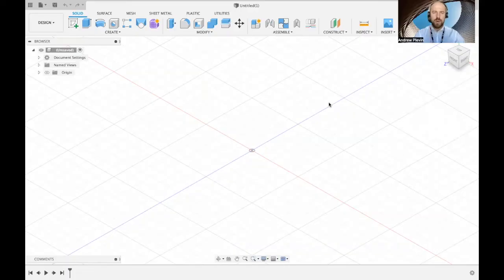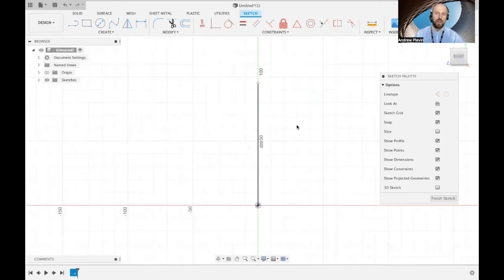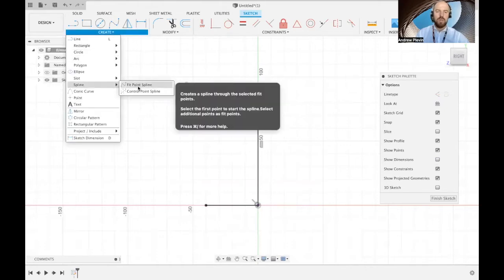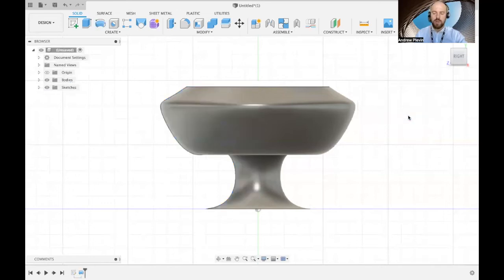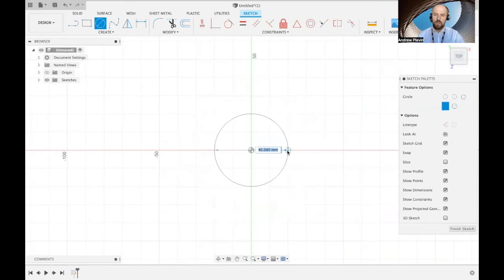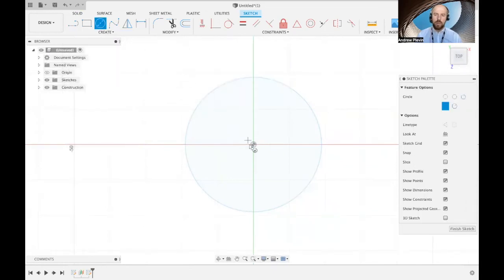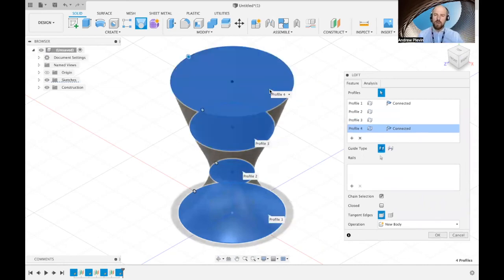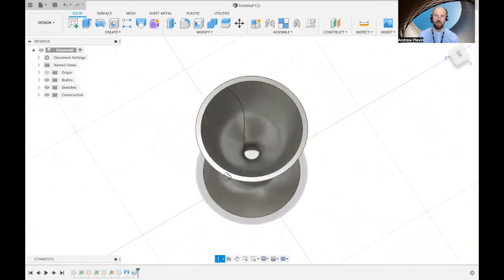Egg Cup Tutorial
This video is a beginner friendly tutorial for Fusion 360 and will help you develop some key basic skills.
It is split up into two separate parts, both creating an egg cup but in two different ways.